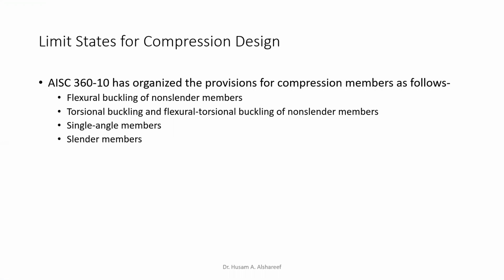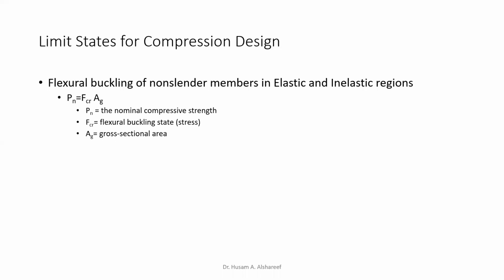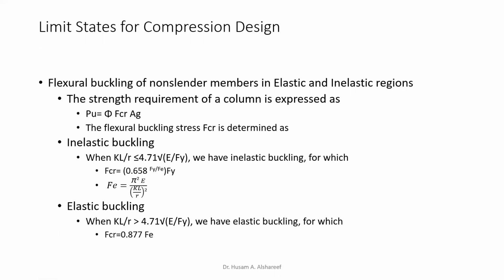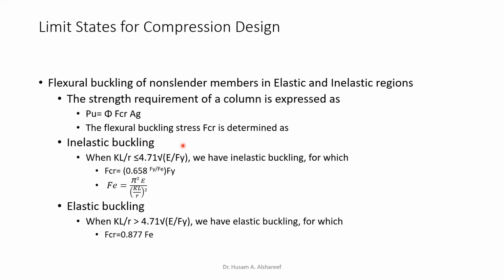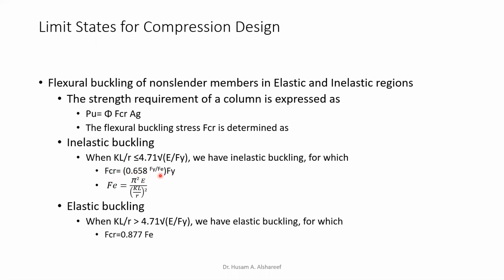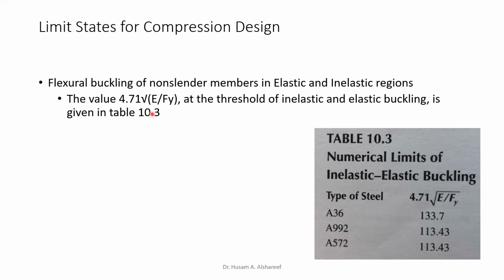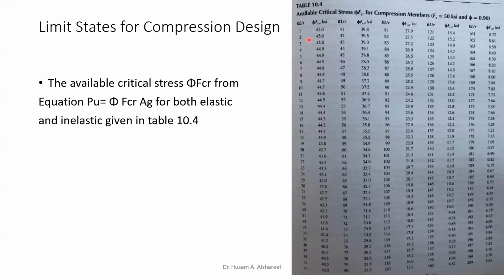Limit States for Compression Design part 4